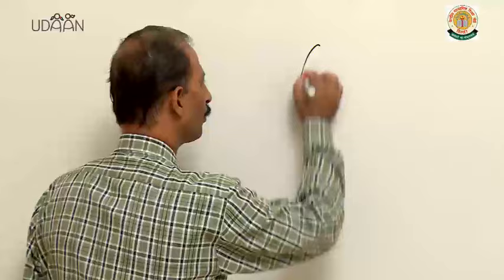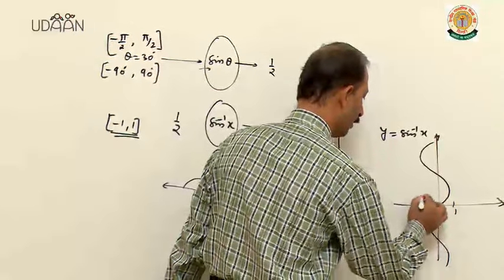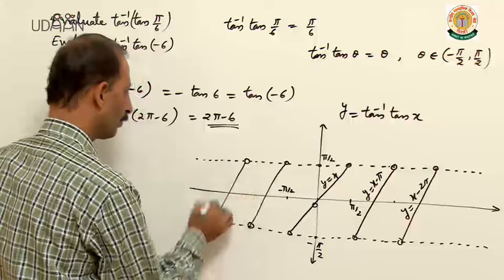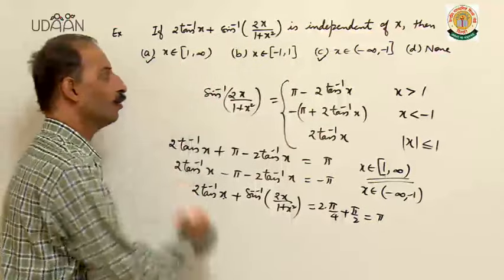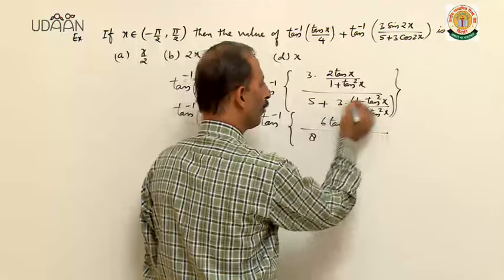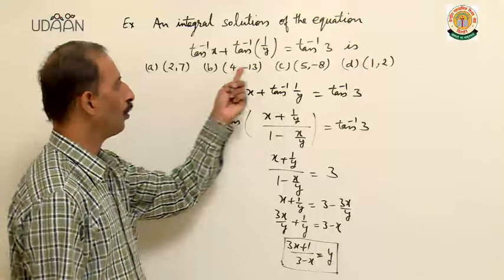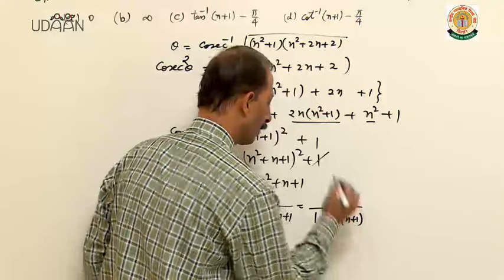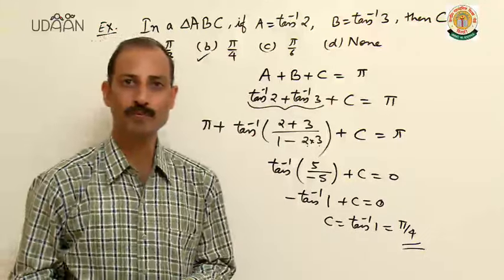Lecture: Trigonometry XI